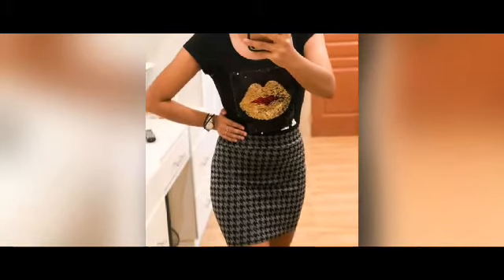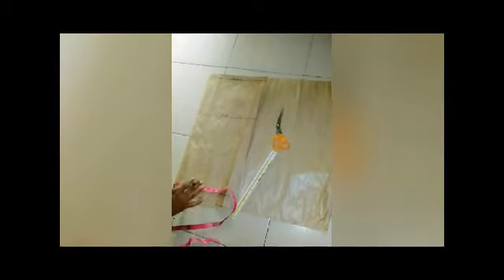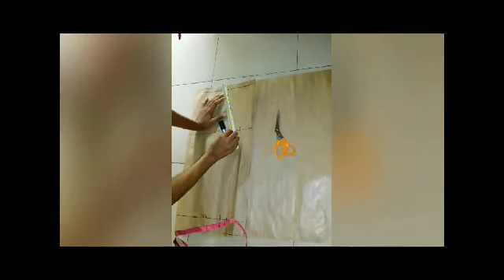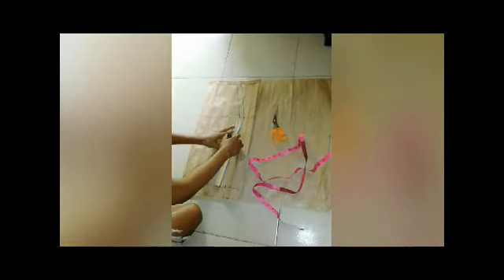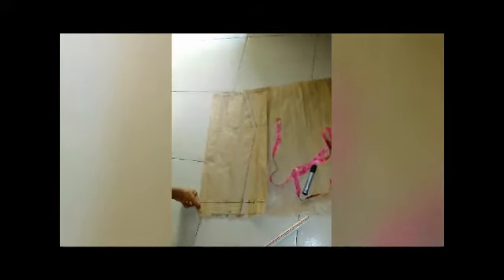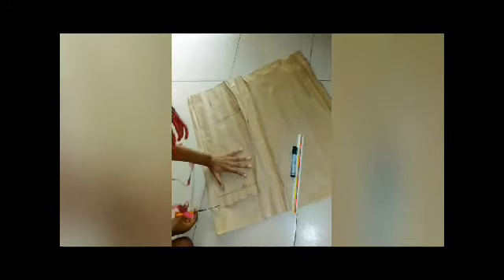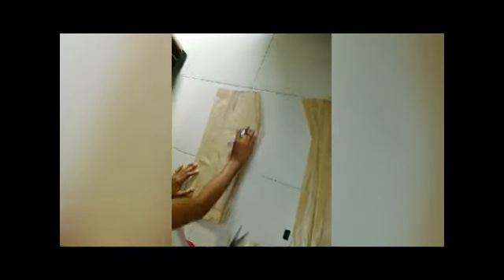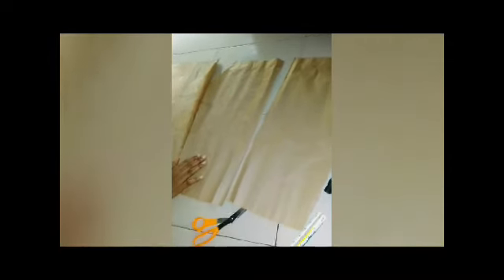How to draft a pencil skirt (pattern)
A simple illustration on how to draft a pencil skirt